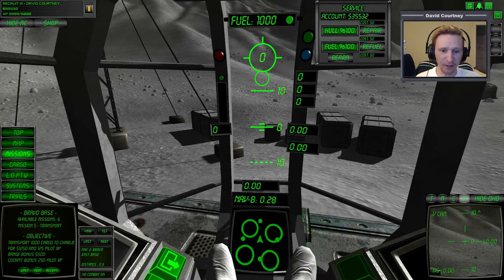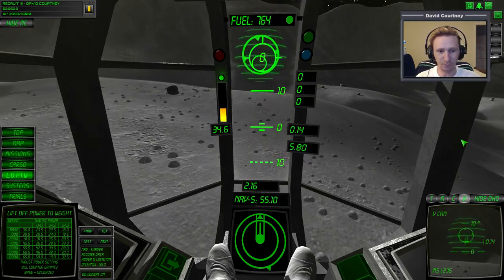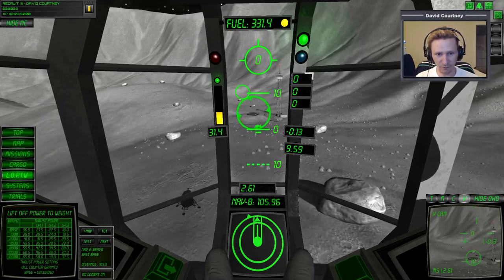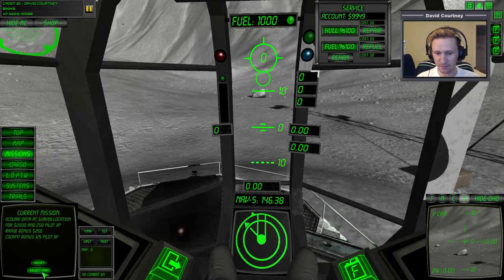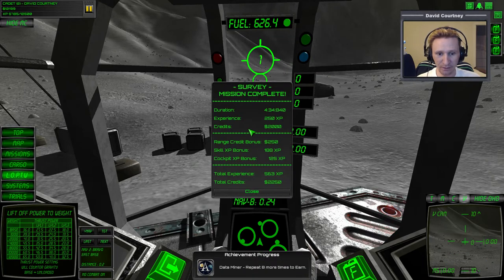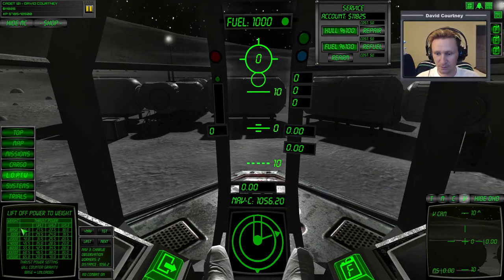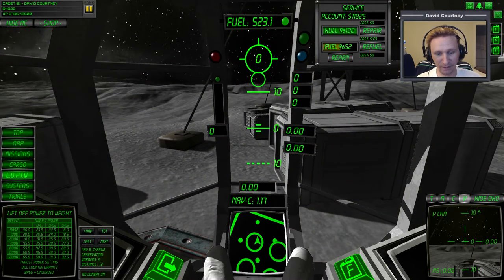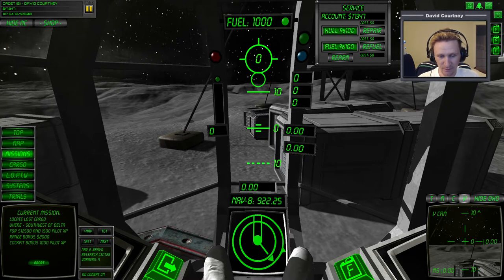Lunar Flight - [Part 11] Let's Play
This video was recorded Wednesday, March 5, 2014